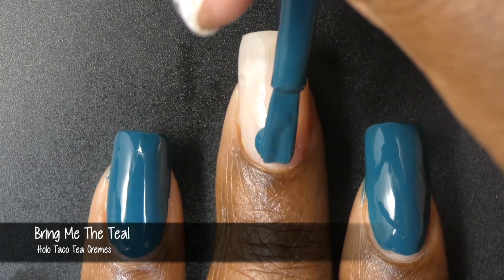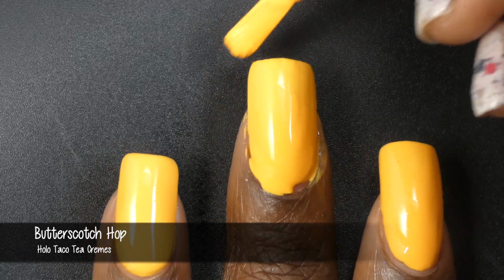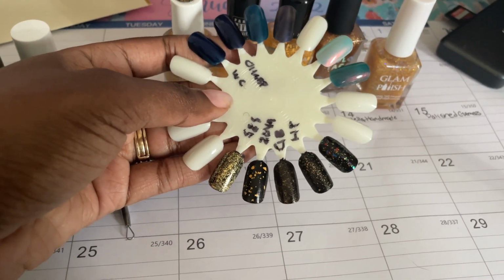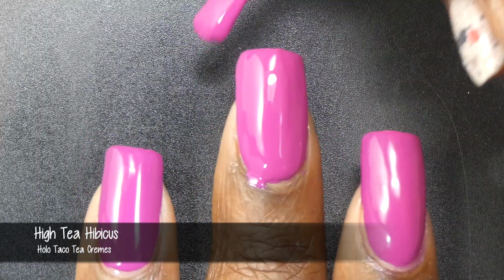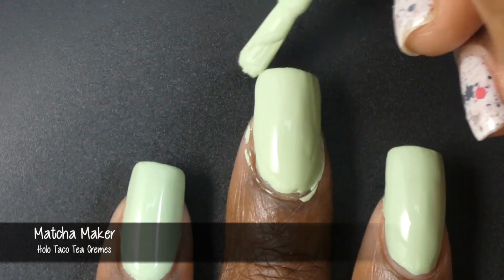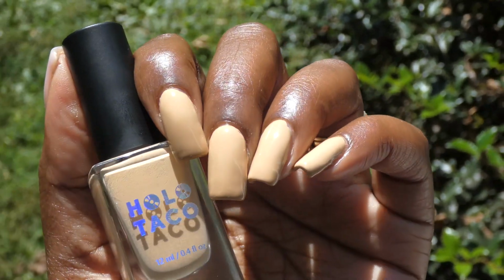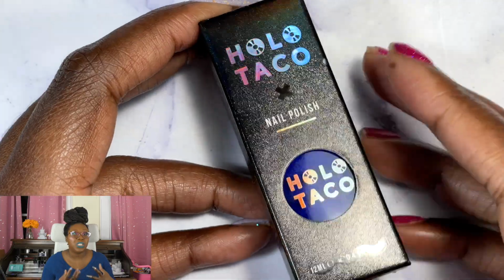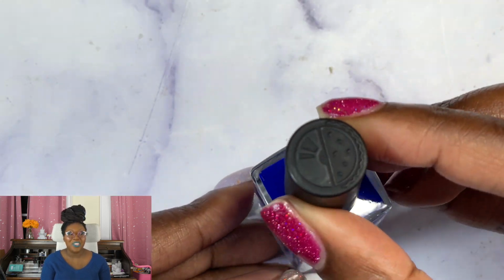Holo Taco Tea Cremes Collection Swatch & Review | Nicole Loves Nails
Hey friends! Today I am reviewing the Tea Cremes collection by Holo Taco.

Note, I did a few swatch comparisons for these polishes over on my blog post!

⏱ Timestamps
0:00 Intro Music
0:13 Actual Intro
1:59 Bring Me The Teal
3:05 Butterscotch Hop
3:55 Gold Flakie Taco
4:52 Gold Flakie Taco Comparisons
6:03 High Tea Hibiscus
6:58 I'm Over Brew
7:44 Matcha Maker
8:41 See Y'all Later Chair
9:32 Top Picks/Final Thoughts/Is Holo Taco Worth It?

Glam Polish Pocketful Of Rainbows (Not available anymore)

Replacement brushes: KBShimmer or Glisten & Glow (either will work)

Save 15% at Makartt (works on US, CA, UK & EU sites) with NicoleLoves_Nails
Save 25% at LeeshasLacquer.com with code NicoleLovesNails25